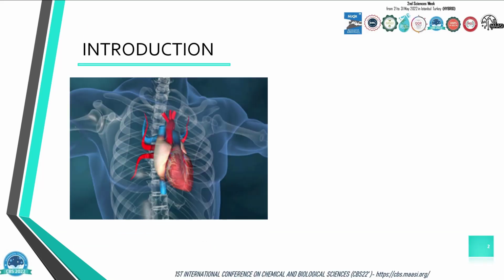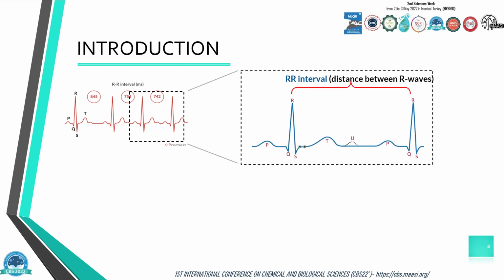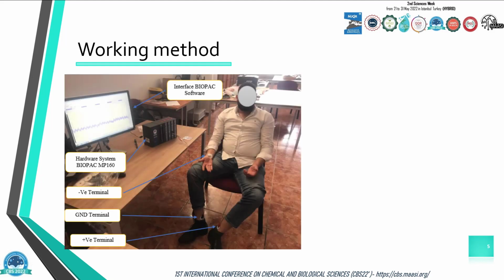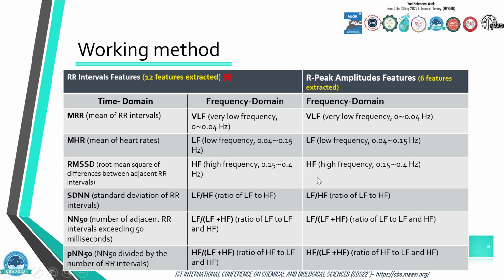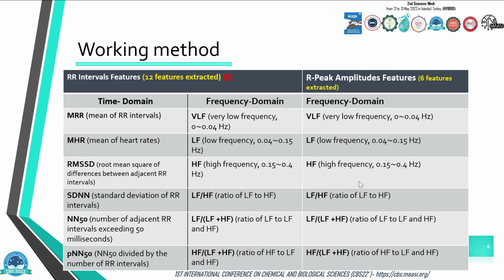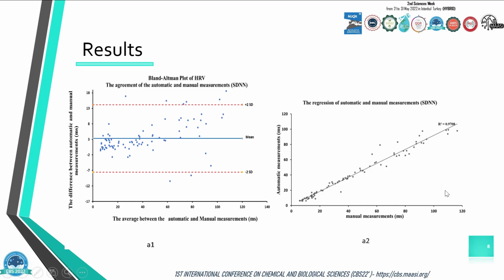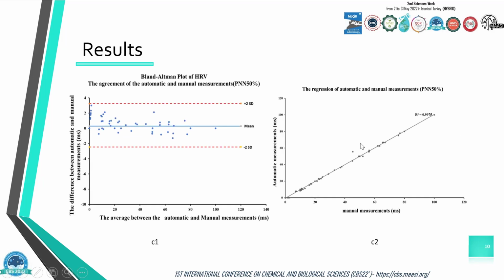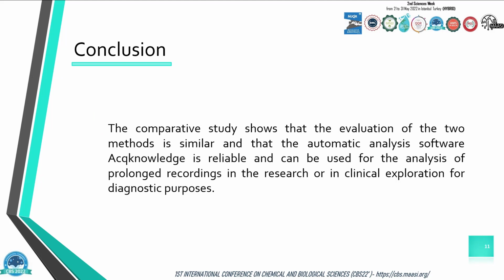YSW- CBS- 47 - Amr farhan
2nd SCIENCE WEEK -YEMEN SESSION
Comparison of automatic and manual methods for analyzing heart rate variability parameters
'Amr Farhan' , 'Mourad Rattal' , 'Badreddine LABAKOUM' , 'Elmaati ESSOUKAKI' , 'Azeddine MOUHSEN' , 'Aissam LYAZIDI'
Hassan First University of Settat